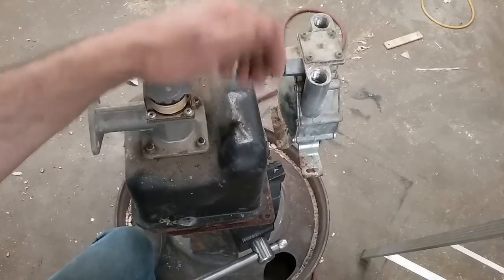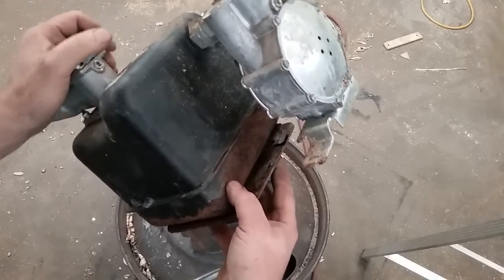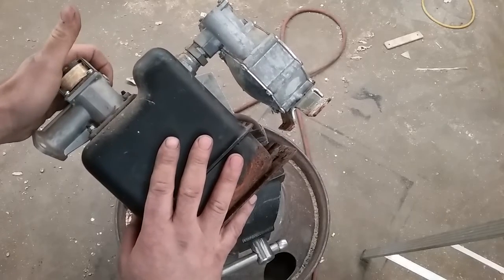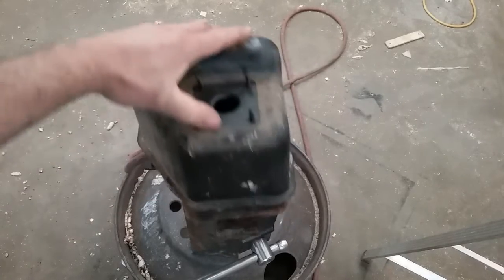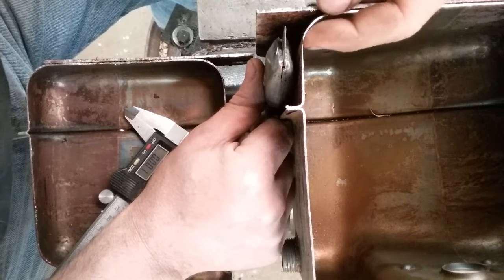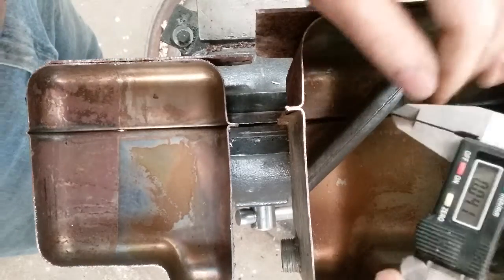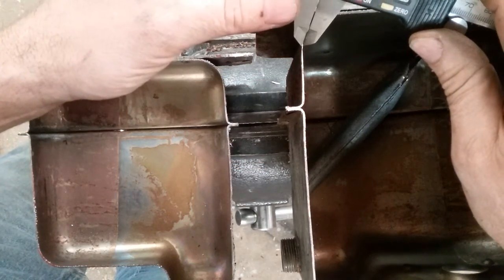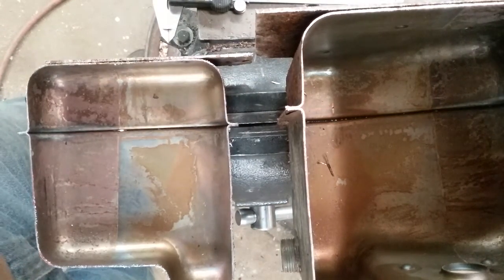Fuel plenum can off an air cooled HSB generator.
Autopsy of a corroded fuel can.  Please don't call out the brand name or do any kind of brand bashing in the comments. Comments of this sort will be deleted.